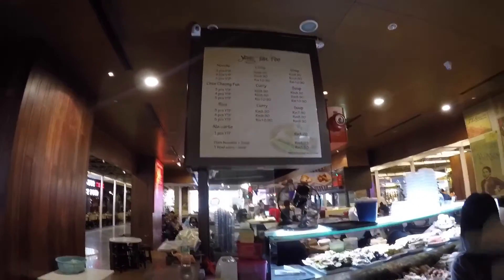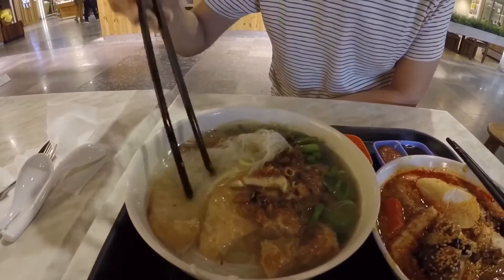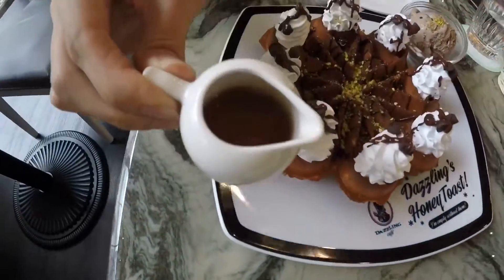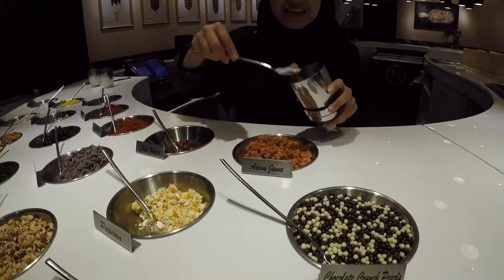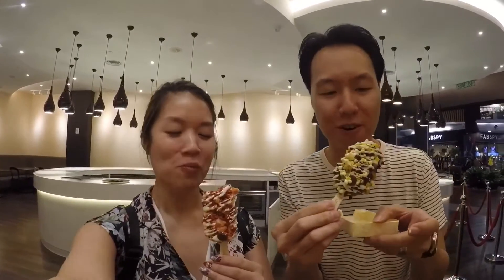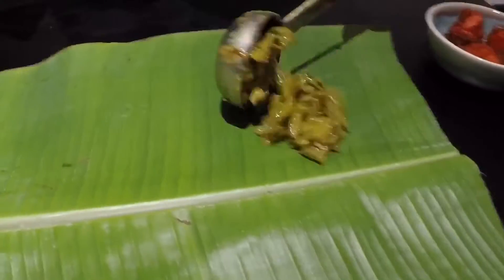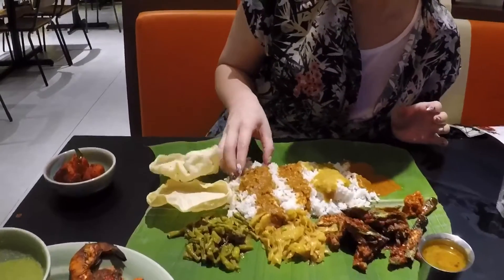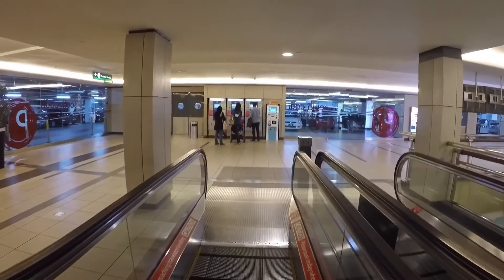Malaysian Foodcourt Crawl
We head to the Midvalley and Curve mall in Malaysia, Kuala Lumpur to check out the city's food court scene. We have beef intestine noodles, craft our own Magnum ice cream bar, try Malaysia's answer to a crepe, and eat off banana leaves with our hands.